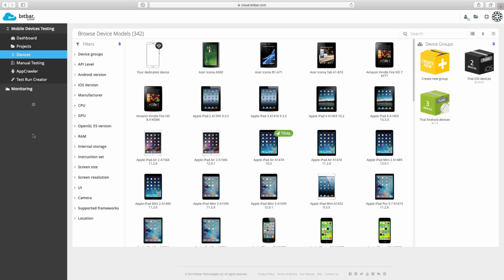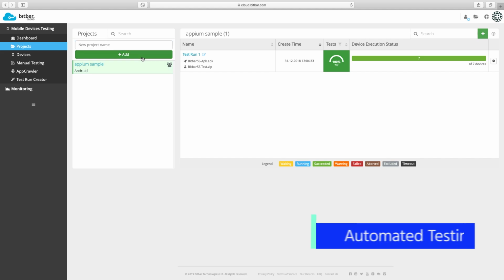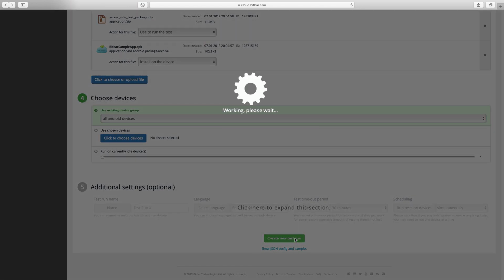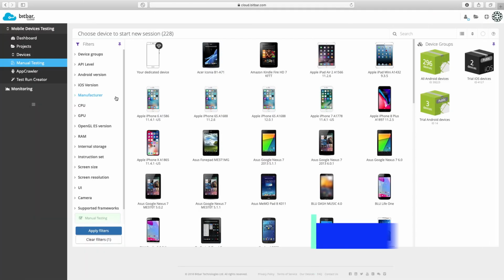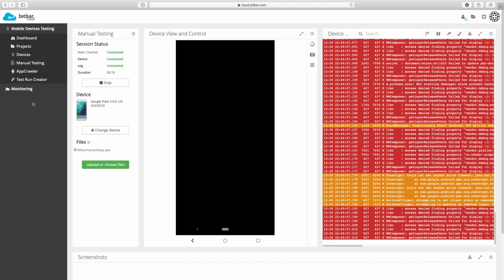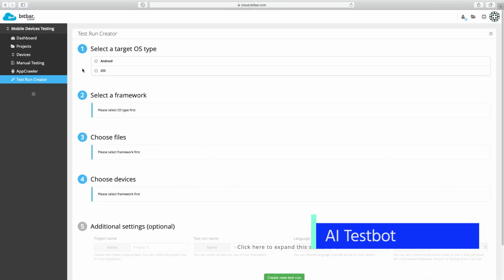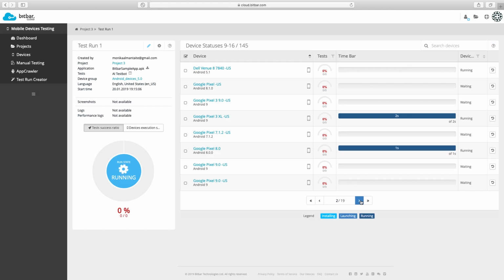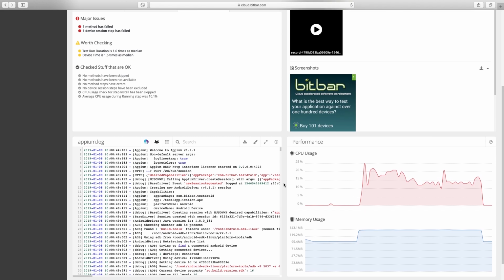App Testing Solution | Bitbar Platform Demo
The ultimate testing solution for web and mobile apps. Whether you want to do manual device testing, automate test scripts or run AI-driven, codeless tests against real Android and iOS devices at scale, Bitbar has you covered.

Use any framework to run manual or automated tests on thousands of real devices and web browsers. With high flexibility to adapt to your existing CI/CD processes and tools.